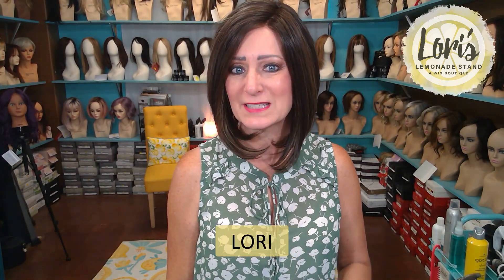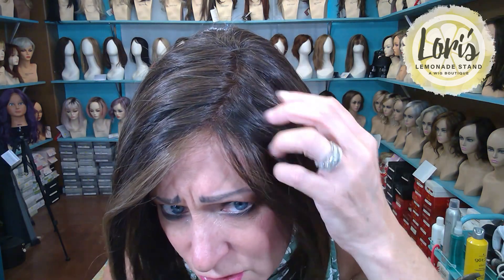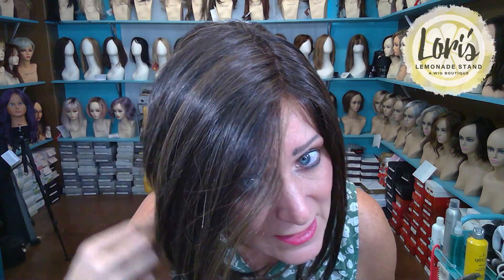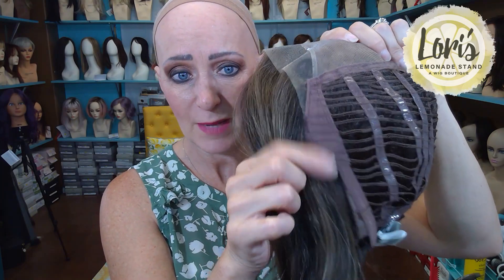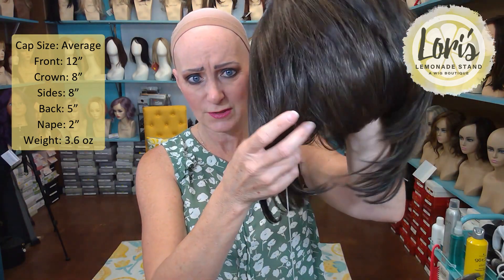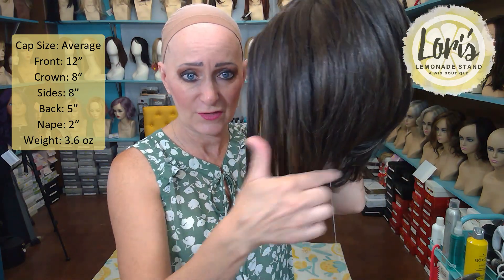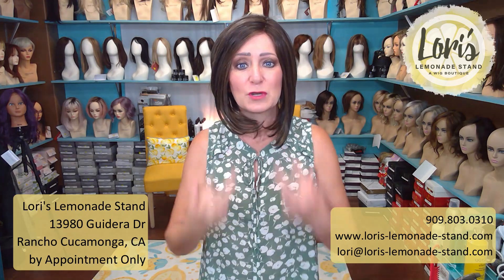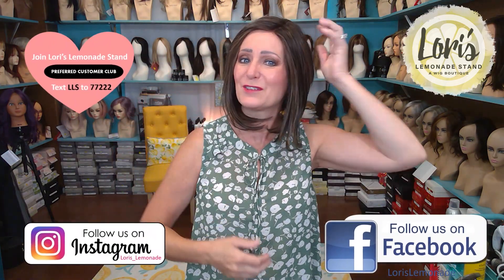WIG REVIEW: Own the Runway by Raquel Welch in color RL4/10SS Iced Java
Strut, pose, sashay and twirl! The iconic graduated bob makes a new name for itself with this modern reimagining. Soft, feathery layers throughout give the
overall look an airy quality and gorgeous, natural movement. Longer lengths in front can be coyly tucked behind one ear, but it’s the sculpted, stacked layers at the back that really steal the show.

Temple-to-Temple Lace Front
Monofilament Top
Memory Cap® III Base
Velvet-Lined Ear Tabs
Velvet-Lined Extended Nape
Tru2Life Heat Styleable Synthetic Hair

Cap Size: Average
Front: 12”
Crown: 8”
Sides: 8”
Back: 5”
Nape: 2”
Weight: 3.6 oz

13980 Guidera Drive
Rancho Cucamonga, CA